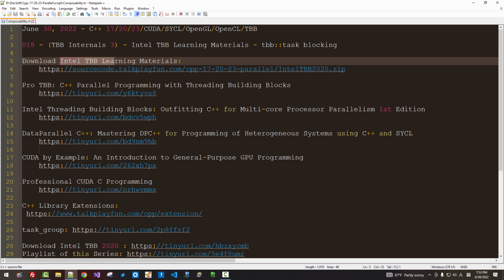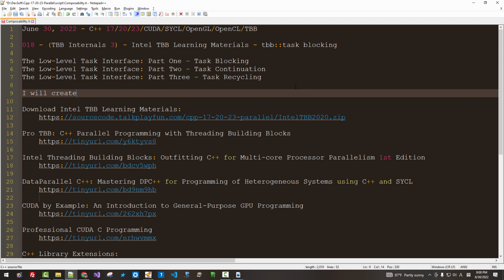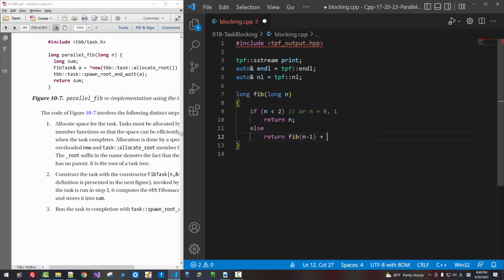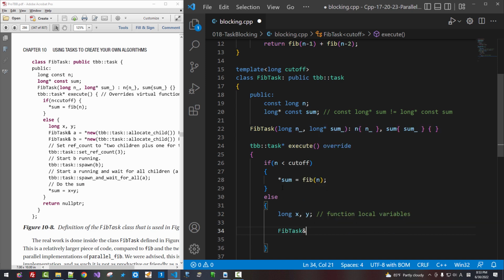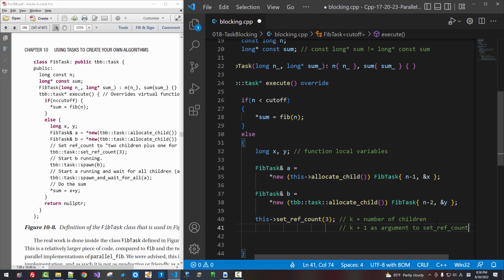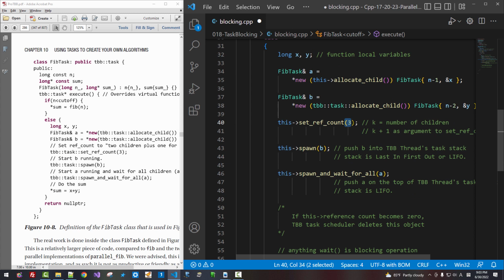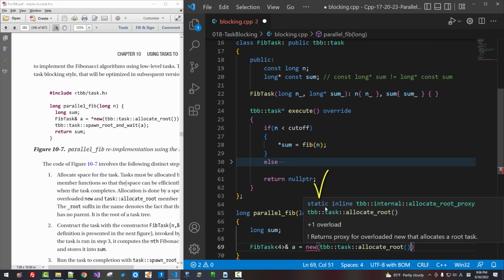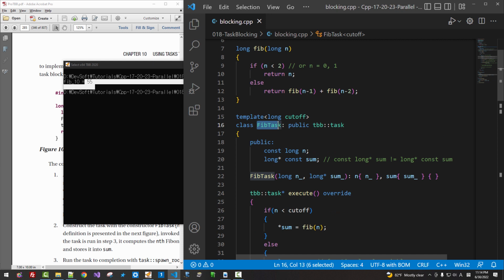018 - (TBB Internals 3) - Intel TBB Learning Materials - Task Blocking 1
he Low-Level Task Interface: Part One – Task Blocking
The Low-Level Task Interface: Part Two – Task Continuation
The Low-Level Task Interface: Part Three – Task Recycling

Pro TBB: C++ Parallel Programming with Threading Building Blocks

Intel Threading Building Blocks: Outfitting C++ for Multi-core Processor Parallelism 1st Edition

DataParallel C++: Mastering DPC++ for Programming of Heterogeneous Systems using C++ and SYCL

CUDA by Example: An Introduction to General-Purpose GPU Programming

Previous Videos:

018 - (TBB Internals 3) - Intel TBB Learning Materials - Task Blocking 1

014 - (SETUP) Intel TBB 2020 the Older Version for Pro TBB